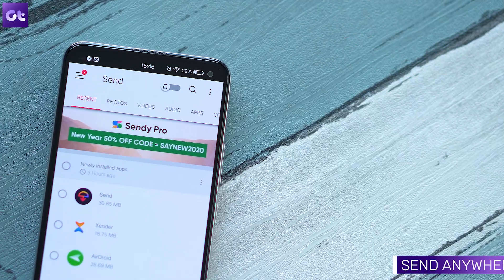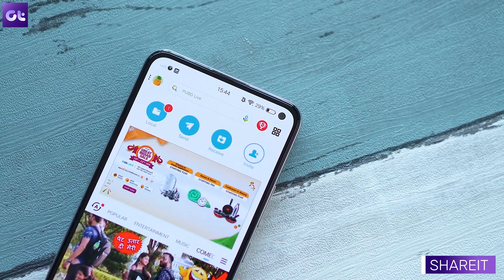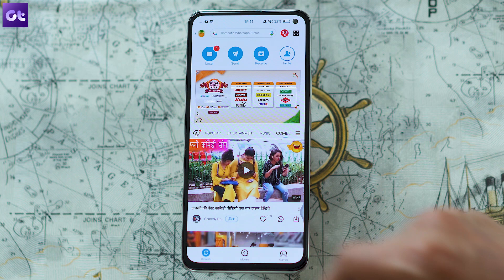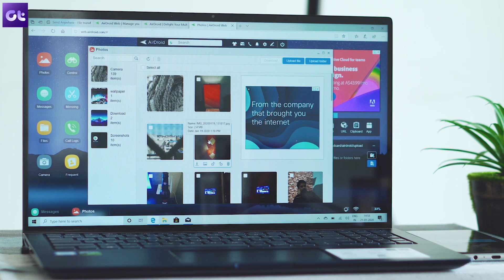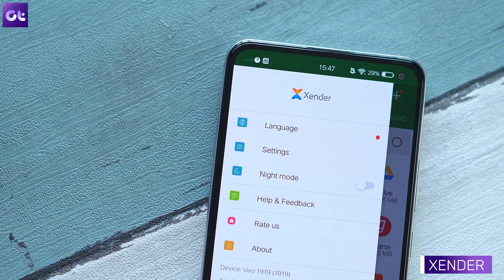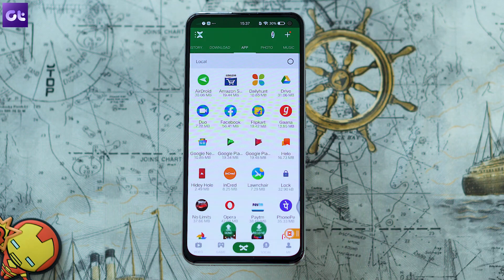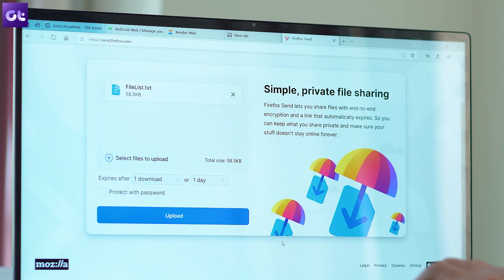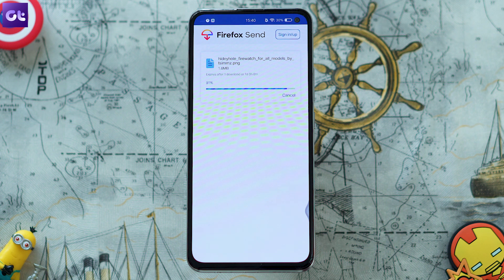Top 5 Best Windows to Android WiFi File Transfer Apps for Android | Guiding Tech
I'm sure a lot of you must be wondering if there was a way to transfer data wirelessly, especially from your PC to your phone and vice versa. Well, here are the top 5 best WiFi file transfer apps for Android to Windows and vice versa.

We've all been there where we've been haggling for lost cables and bundled wires. I mean, Type-C is great, it's fast and convenient, but it's still a wired connection. With the world slowly moving towards wireless, here are the top 5 best WiFi file transfer apps for Android to Windows and vice versa.